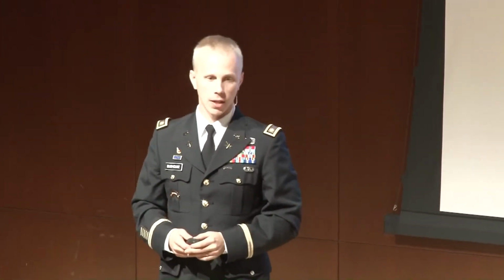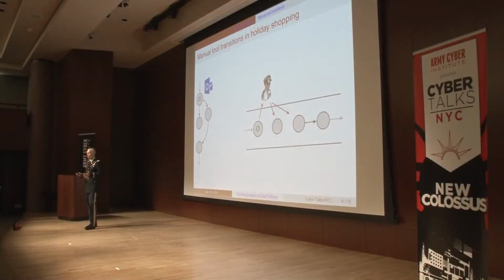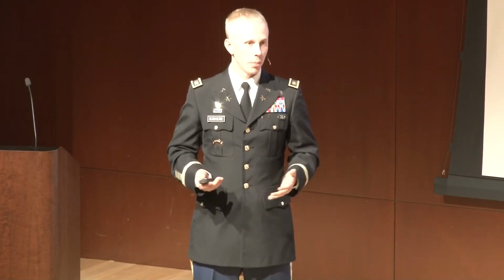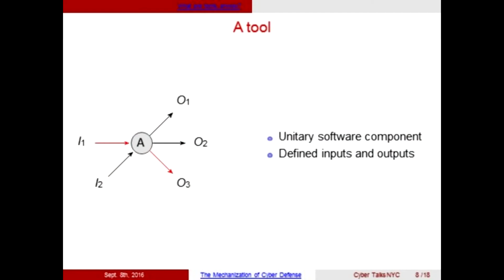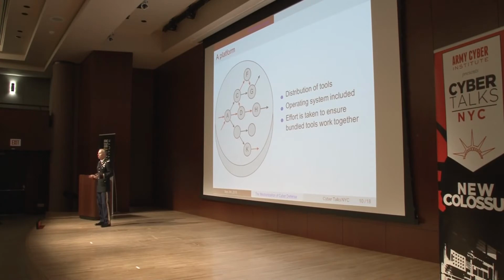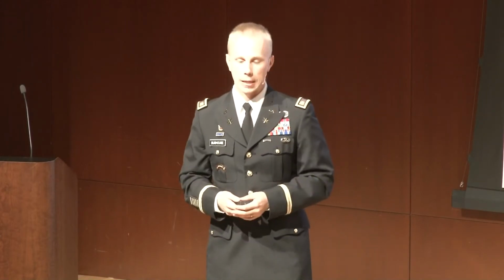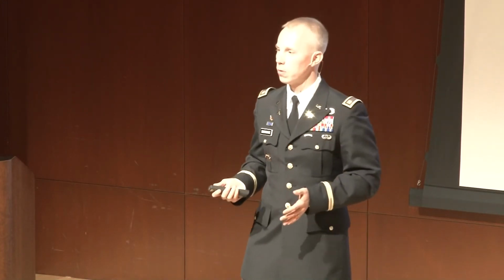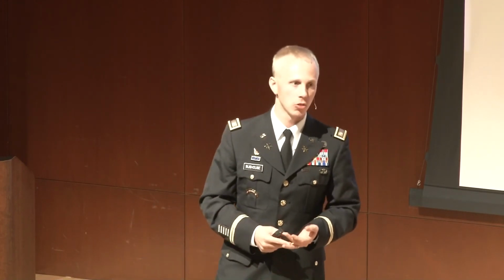Micah Bushouse – The Mechanization of Cyber Defense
CyberTalks 2016 - NYC